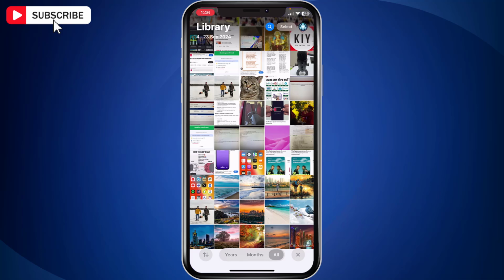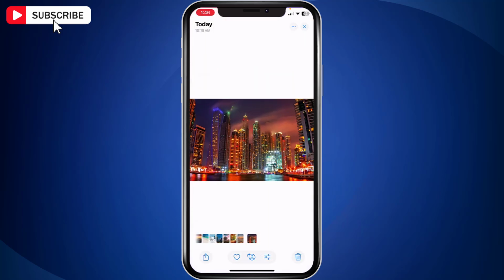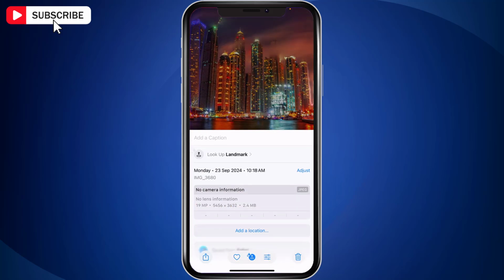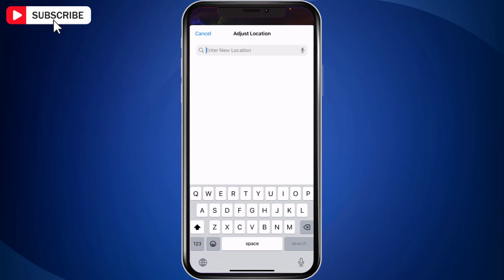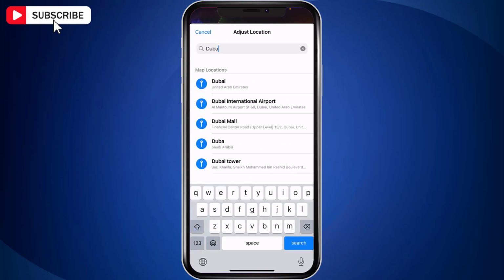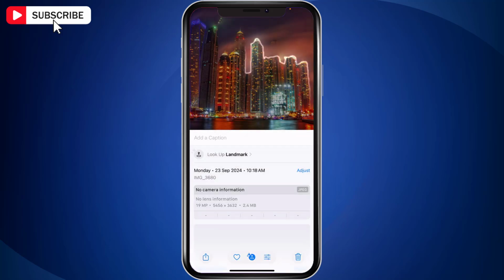How To Add Location To Photos And Video On iPhone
How To Add Location To Photos And Video On iPhone. Want to tag your memories with a location? In this video, I’ll show you how to add location to photos and videos on iPhone! Whether you forgot to enable location services or just want to manually tag your pictures, this step-by-step guide will walk you through how to easily add or edit location data for your photos and videos in a few simple steps.

Got any questions? Drop them in the comments, and I’ll be happy to assist!